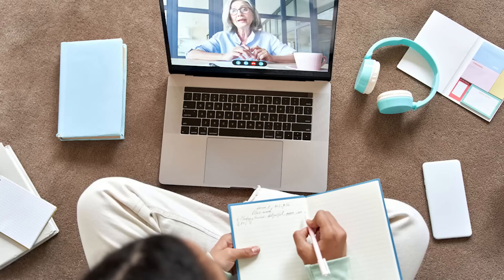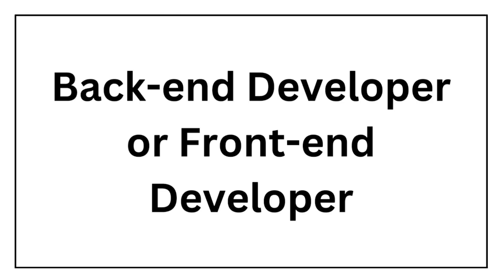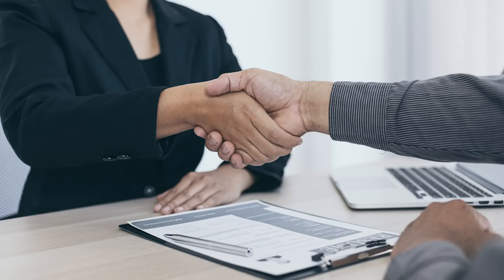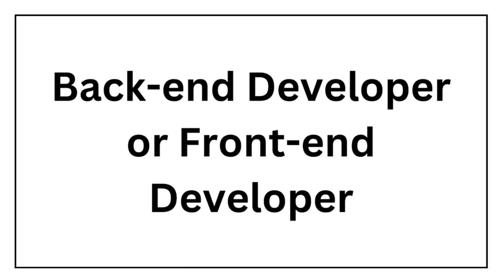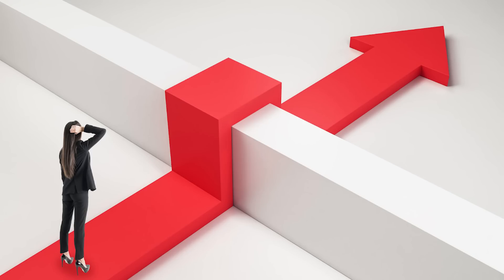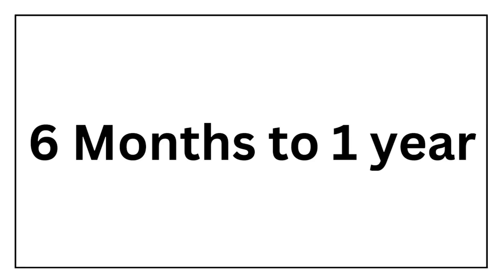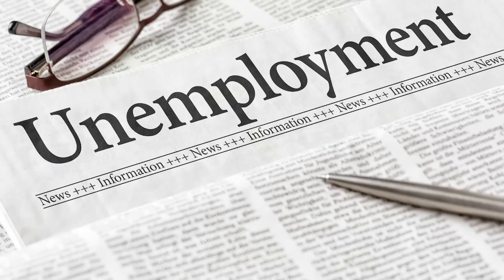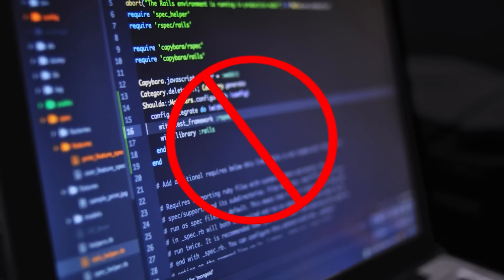😱This Roles have future but Currently No Openings in IT☹️| Freshers be aware ⚠️ Sharing the reality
🎉 Are you new to the IT world and trying to figure out which role is best for you? In this video, we'll share some useful ideas that will help you choose the perfect IT role when you're a fresher. 🚀 We'll talk about some roles that beginners often overlook, so you can get a clear idea of what's available and make a smart choice. 🤔

🔎 We'll also explore some roles that people don't usually think about when they're starting out. 💡 By exploring these lesser-known roles, we hope to open your mind to different possibilities in the IT industry. 🌟 Our goal is to give you the knowledge and understanding you need to make a smart choice about the IT role that suits you best based on your skills, interests, and goals. 🎯

🙌 We hope that this video has provided you with the clarity and guidance you need to choose the IT role that aligns with your strengths and aspirations.

📚👨‍💻 Best of luck on your journey, and may you find joy and success in the exciting world of IT! 🌟🚀💼

If you have any doubts msg me on instagram,

This video also covers the below topics,

fullstack developer,
full stack developer roadmap,
full stack developer course,
how to become full stack developer
full stack developer tamil,
full stack developer course tamil,
full stack developer course in tamil,
full stack developer details in tamil,
full stack developer work in tamil,
full stack java developer roadmap tamil,
full stack developer jobs tamil,
full stack developer java tamil,
full stack developer job role tamil,
full stack developer roadmap 2023 in tamil,
full stack developer salary tamil,
full stack developer scope tamil,
full stack development course tamil,
what is full stack developer tamil,
full stack web developer tamil,
what is java full stack developer tamil,
full stack web developer course tamil,
full stack development tamil
why it companies stopped hiring process,
why it companies stopped hiring,
it hiring slowdown,
why hiring is stopped,
it jobs layoffs,
is hiring freeze,
hiring freeze in it,
job after layoff,
jobs are not hiring,
is it companies firing employees,
why companies laying off employees,
recession tech jobs,
recruiter layoffs,
recession hiring freeze,
it hiring freeze,
why it companies not hiring,
hiring freeze,
it companies firing employees,
why hiring process takes so long
no job in it company,
no jobs in it,
no job will hire me,
no jobs are hiring,
jobs in it company,
how to get the job in it company,
how to get a job at big tech companies,
job security in it company,
it job what they do,
jobs in it industry,
not getting job in it
automation testing tamil,
python automation testing tamil,
learn selenium automation testing tamil,
automation testing for beginners in tamil,
automation testing in tamil,
java for automation testing in tamil,
python automation testing in tamil,
automation testing jobs tamil,
automation testing live project tamil,
automation testing from basics
data analyst tamil,
data analyst tamil full course,
business analyst vs data analyst tamil,
how to become a data analyst tamil,
data scientist vs data analyst tamil,
data analyst projects in tamil,
how to get data analyst job as a fresher tamil,